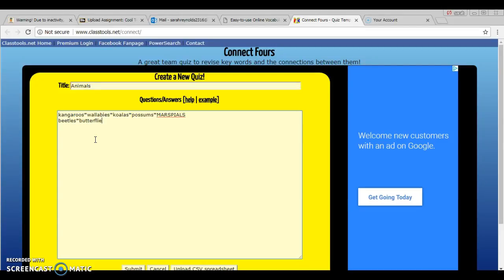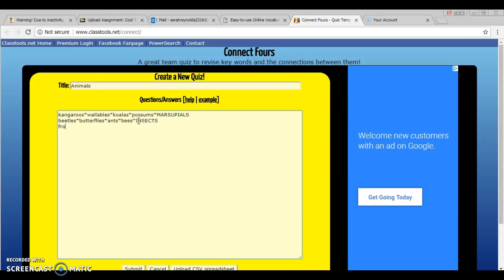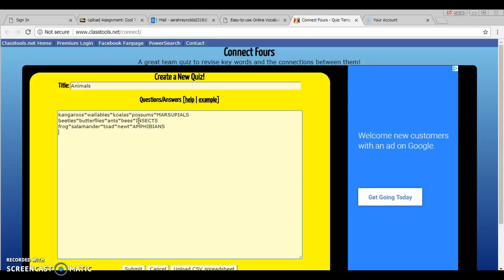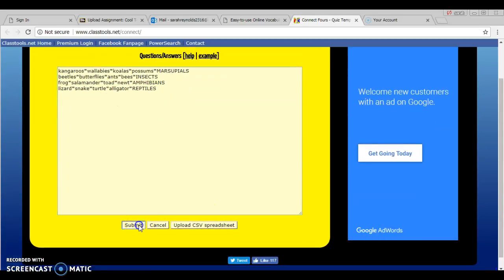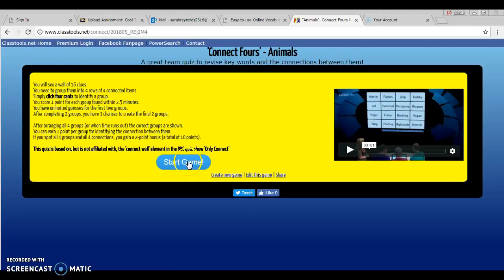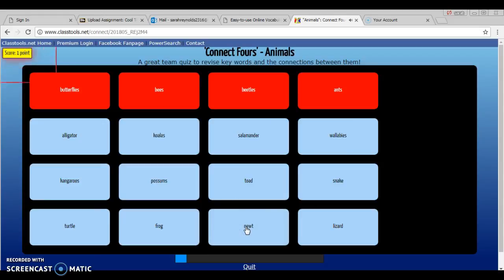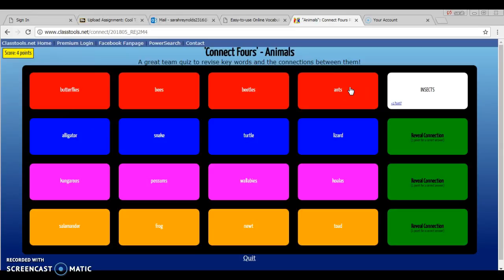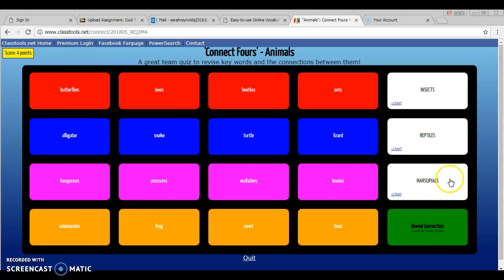How to Make a Fun Learning Game